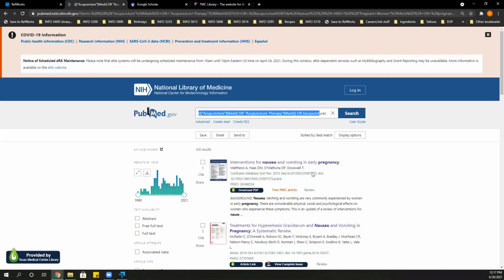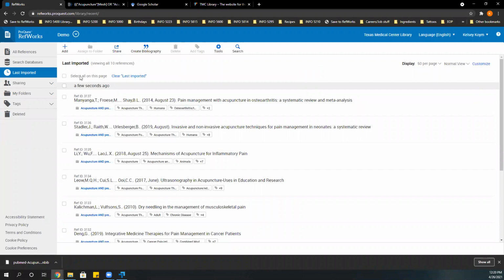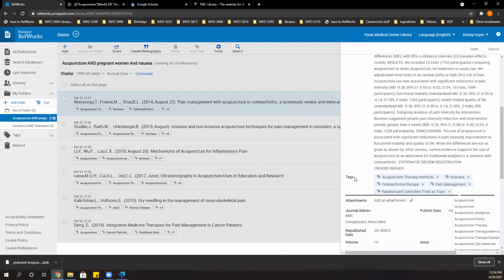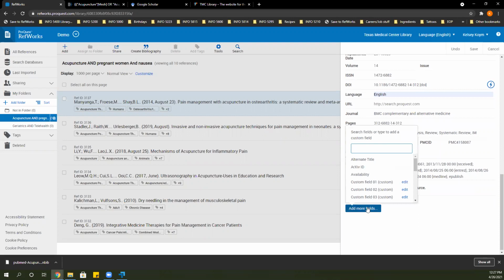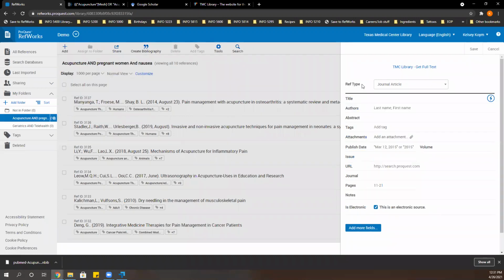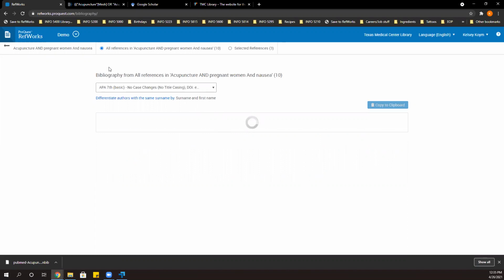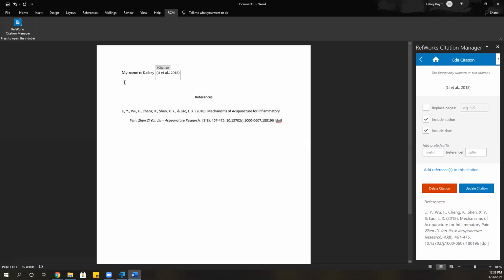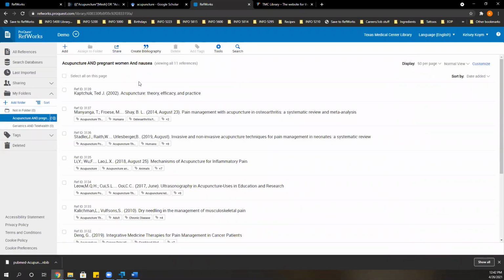Importing Citations into RefWorks from PubMed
Periodically, The UTHealth SPH Library will host RefWorks Webinars. Below is the link information for the Zoom recording of the session for Spring 2021.
Access Passcode: bl!Wjg3C